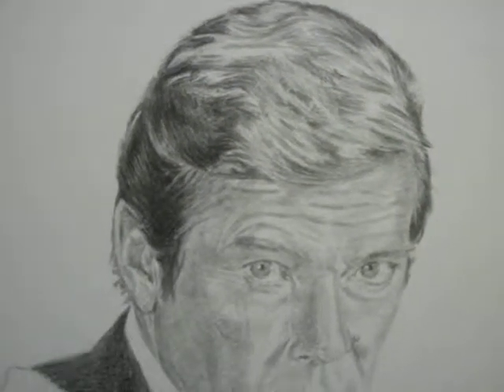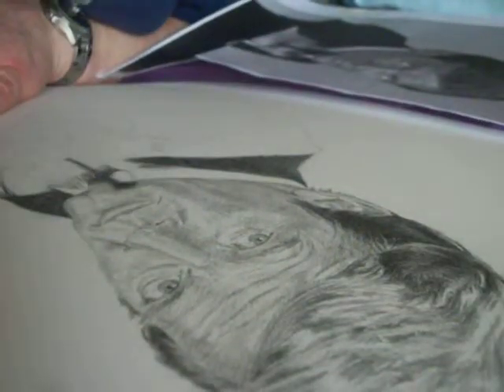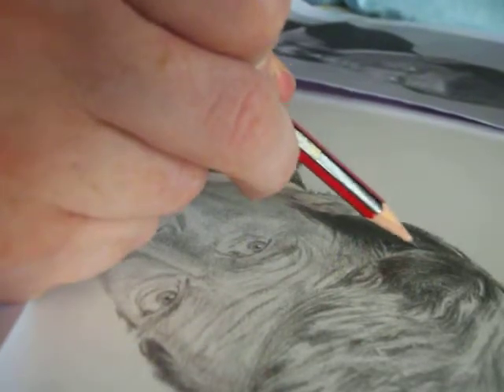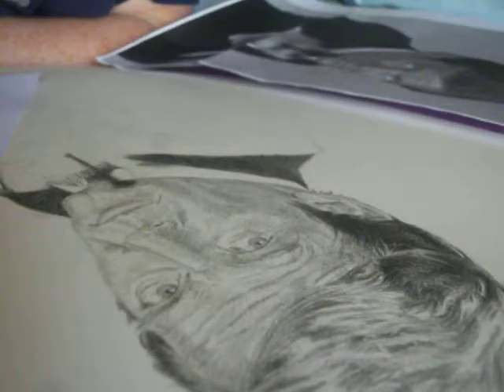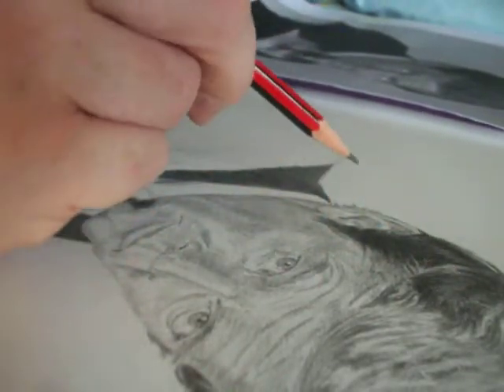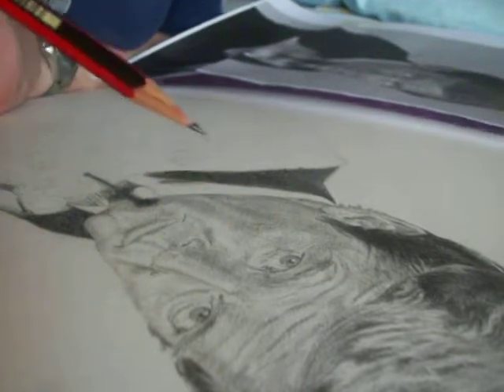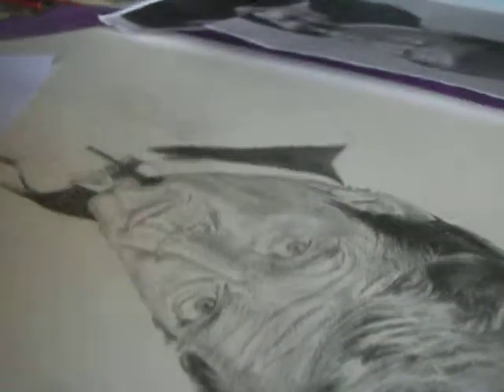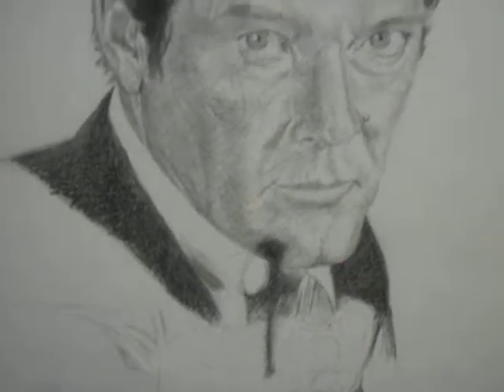Drawing Roger Moore as James Bond (Part 1) Mr. Markzilla Artist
After I finished drawing Carrie Fisher as Princess Leia Organa a legend passed away on  Tuesday 23rd May 2017, Roger Moore, MY Bond. I don't usually draw tributes this early but I felt compelled to do this one as some of my friends knew him as a friend and the news has obviously hit them. I'm drawing this portrait as both a fan and a way to hug some actor friends from a distance when it's finished.